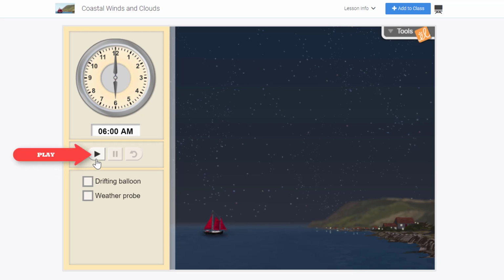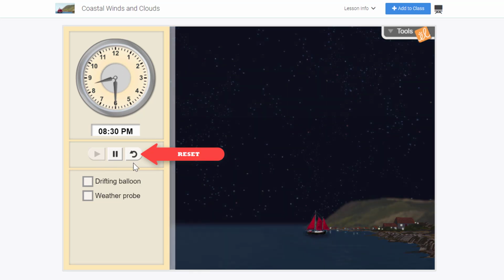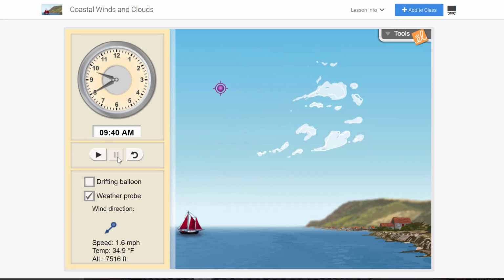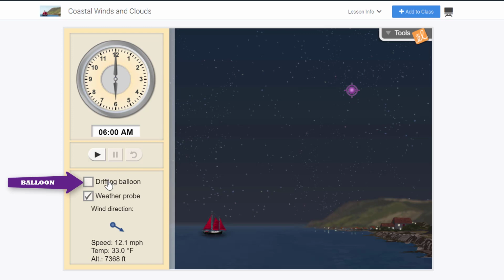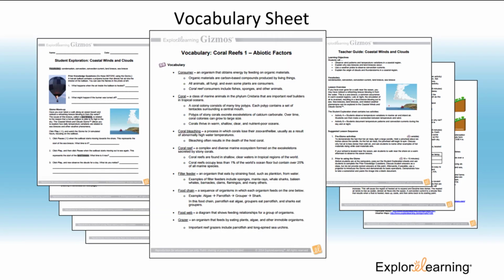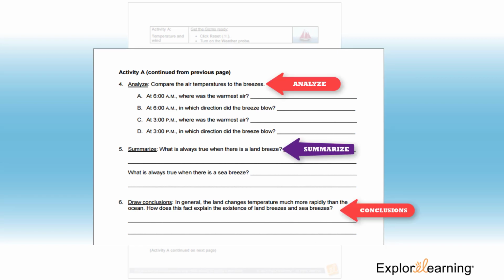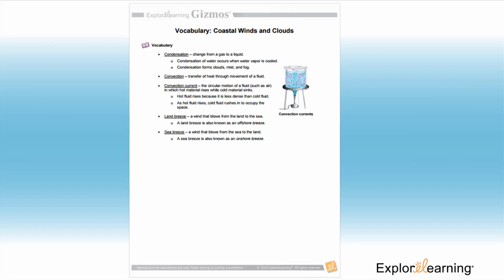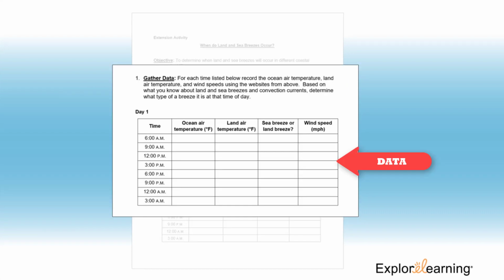Coastal Winds and Clouds Gizmos Tips and Strategies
Discover teaching tips for our Coastal Winds and Clouds Gizmo from our professional development team!